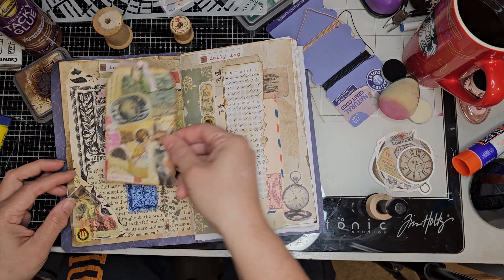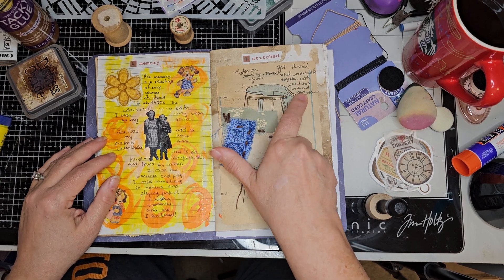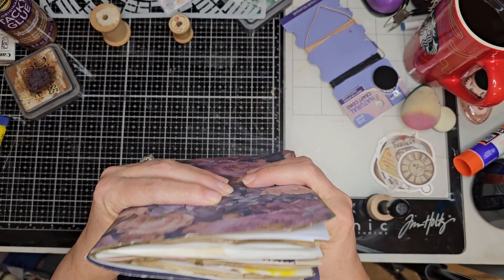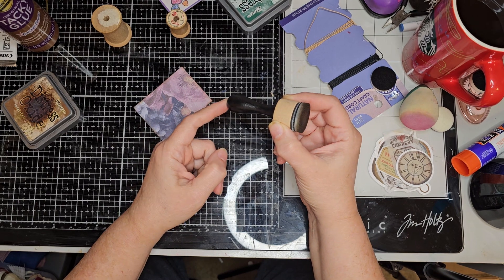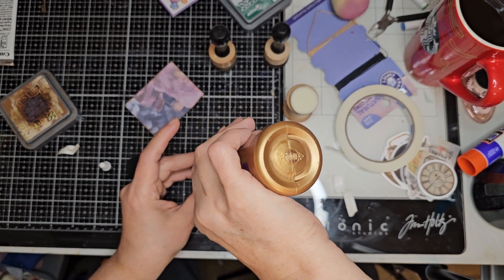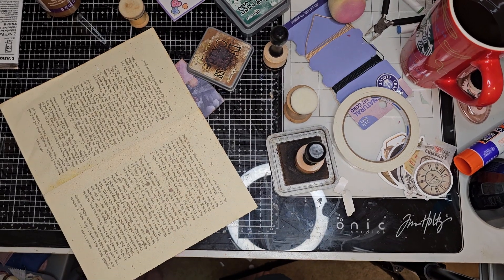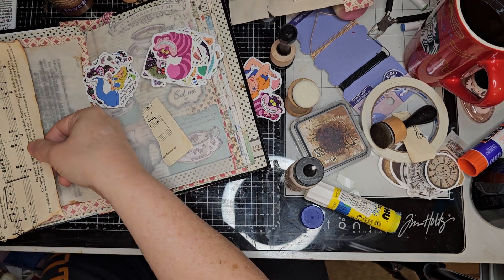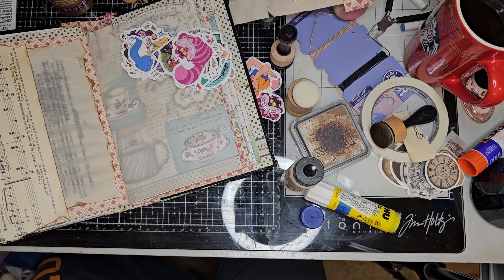Happy New Year Crafty Besties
#junkjournaljanuary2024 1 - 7 and creating your own tools with stuff you have. Another page in the Alice Journal.